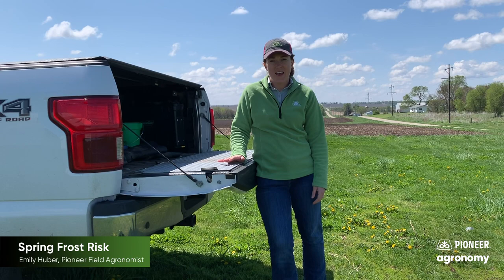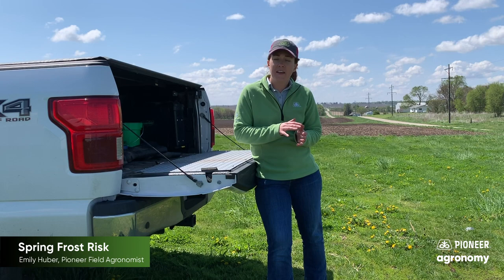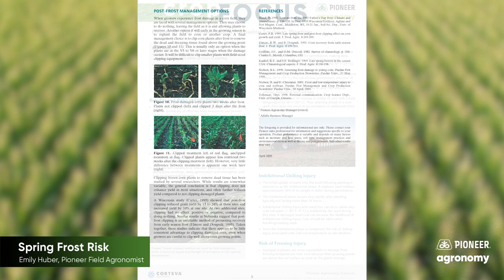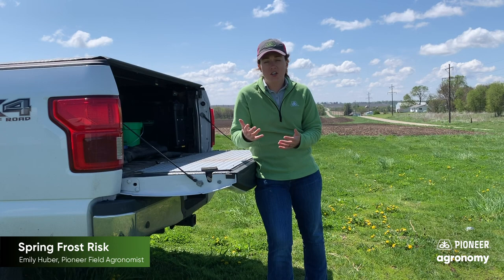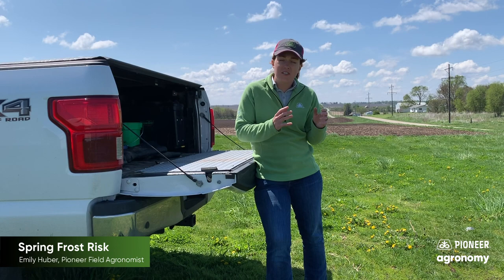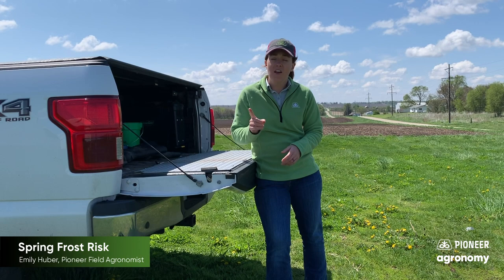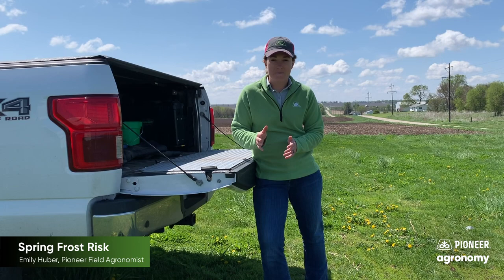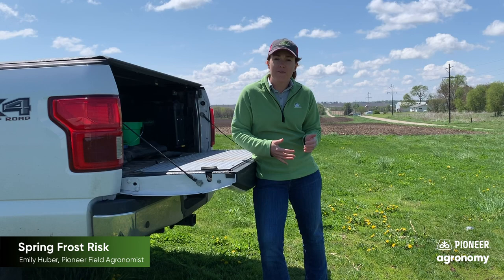How to Know if Your Crops are at Risk for Frost Damage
In some parts of the country, early planted corn and soybeans can experience extreme cold weather conditions, including frost advisories that can cause yield loss. While frost poses a danger to corn and soybeans, what risk does it truly pose to your crops. In this video, Pioneer Field Agronomist Emily Huber provides some guidance on when frost can be a danger to your crops. Crops that are still below ground are at a low risk for frost damage, as their growing points are still below the ground. Crops that have emerged are at a more significant risk, especially soybeans that have emerged, as their growing points are immediately exposed when they are above the ground. Temperature can also be a major factor. If the temperature dips to 28 degrees or below for more than 3 hours, your corn and soybeans are at a much greater risk for damage. Emily also provides guidance on how to scout for frost damage, as you must wait 5 days to see if any frost damage is present in corn or soybeans after they are subjected to a weather event. Finally, Emily also talks about types of fields that may be more at risk for frost damage, including fields with high residue cover, fields with low organic matter, and fields with low lying areas.